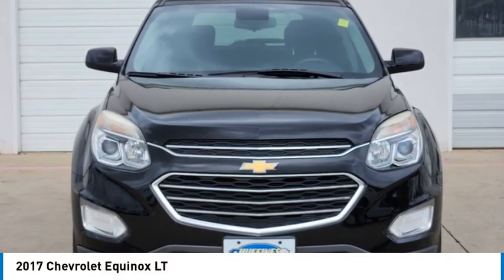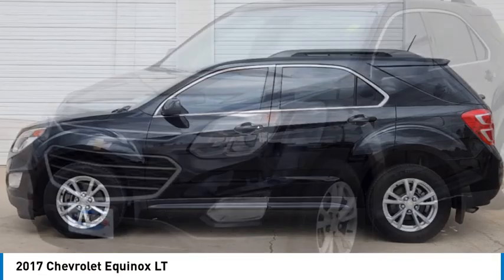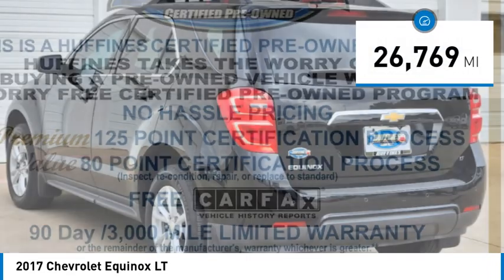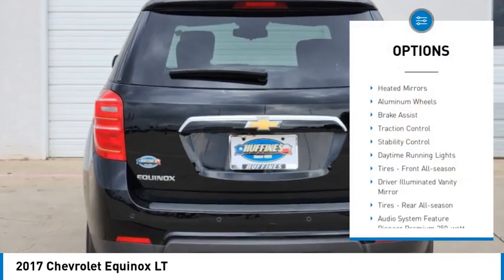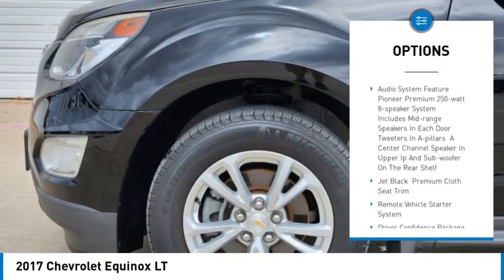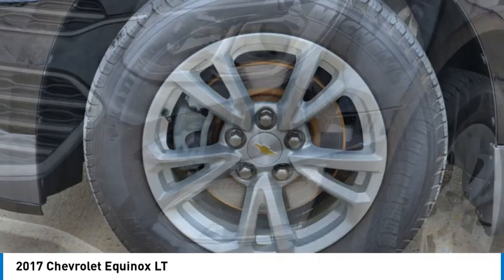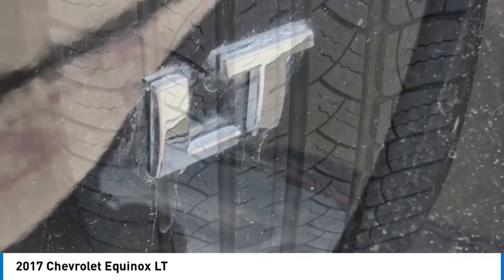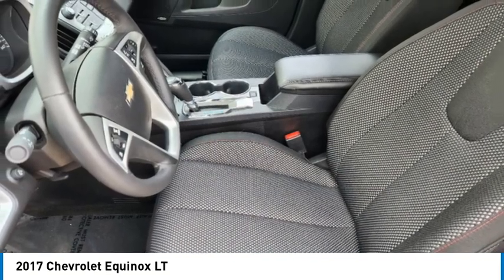2017 Chevrolet Equinox 24EQ0082A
2017 Chevrolet Equinox LT

1400 S. Stemmons Frwy.

EPA 31 MPG Hwy/21 MPG City! LOW MILES - 26 763! LT trim. NAV WiFi Hotspot Onboard Communications System Back-Up Camera Alloy Wheels AUDIO SYSTEM CHEVROLET MYLINK RADIO.. UNIVERSAL HOME REMOTE CONVENIENCE PACKAGE AND MORE!KEY FEATURES INCLUDEBack-Up Camera Onboard Communications System Aluminum Wheels WiFi Hotspot. Privacy Glass Keyless Entry Child Safety Locks Electronic Stability Control Heated Mirrors.OPTION PACKAGESSUN SOUND AND NAVIGATION PACKAGE includes (CF5) power sunroof and (PCY) Technology Package CONVENIENCE PACKAGE includes (C68) automatic climate control (BTV) remote vehicle starter system (NP5) leather-wrapped steering wheel with audio and cruise controls (AE8) driver 8-way power front seat adjuster and (KA1) heated driver and passenger front seats TECHNOLOGY PACKAGE includes (UHQ) Chevrolet MyLink radio with Navigation and (UZ8) Pioneer premium 8-speaker sound system LIFTGATE POWER PROGRAMMABLE REAR WITH FIXED GLASS DRIVER CONFIDENCE PACKAGE includes (UFT) Side Blind Zone Alert (UFG) Rear Cross Traffic Alert and (UD7) Rear Park Assist SEAT ADJUSTER FRONT DRIVER 8-WAY POWER WITH POWER LUMBAR ENGINE 2.4L DOHC 4-CYLINDER SIDI (SPARK IGNITION DIRECT INJECTION) with VVT (Variable Valve Timing) (182 hp [135.7 kW] @ 6700 rpm 172 lb-ft [232.2 N-m] @ 4900 rpm) (STD) TRANSMISSION 6-SPEED AUTOMATIC WITH OVERDRIVE (STD) UNIVERSAL HOME REMOTE AUDIO SYSTEM CHEVROLET MYLINK RADIO WITH NAVIGATION 7 DIAGONAL COLOR TOUCH-SCREEN AM/FM/SIRIUSXM STEREO with MP3 playback capability GPS navigation system outside temperature indicator and Radio Data System (RDS) includes Bluetooth streaming audio for select phones; voice-activated technology for radio and phone; Hands-Free smartphone integration with Pandora and Stitcher; Gracenote (Playlist+ Album art). Chevrolet LT with BLACK exterior and JET BLACK interior features a 4 Cylinder Engine with 182 HP at 6700 RPM*.EXPERTS RAVEGreat Gas Mileage: 31 MPG Hwy.Pricing analysis performed on 9/9/2023. Horsepower calculations based on trim engine configuration. Fuel economy calculations based on original manufacturer data for trim engine configuration. Please confirm the accuracy of the included equipment by calling us prior to purchase.